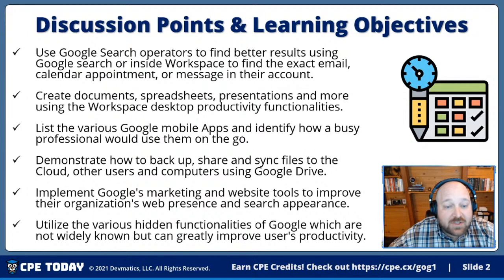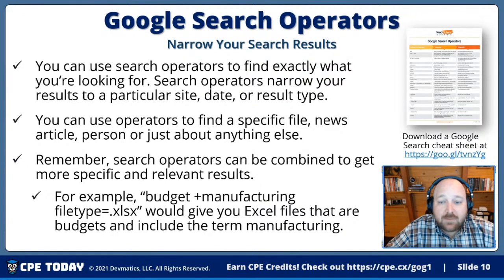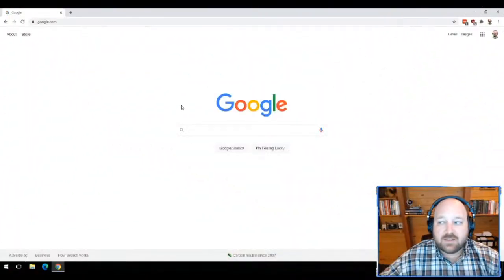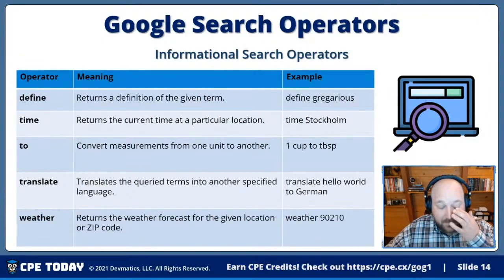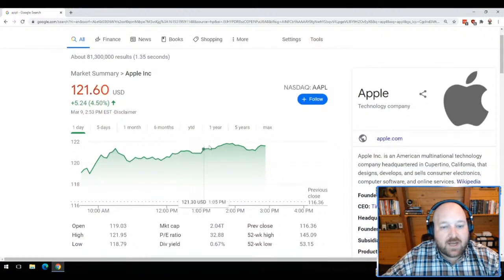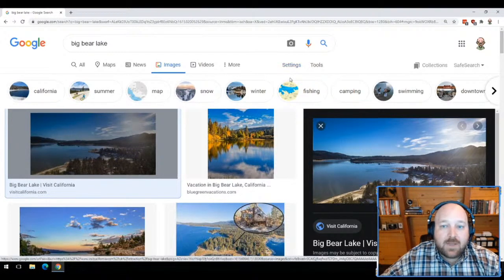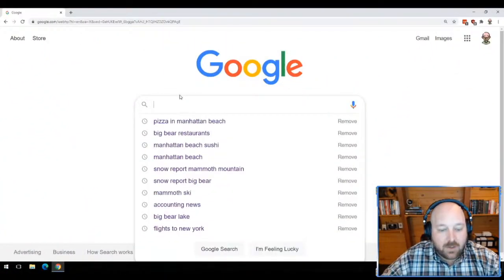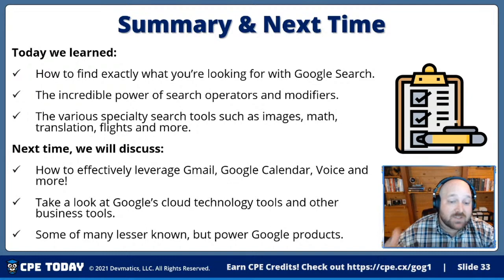Everything Google! Their Most Effective Tools, Apps & Services - Part 1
Google is one of the largest, most widely used and important technology companies on the planet. Most users just scratch the surface of the functionality of Google's tools and services. This podcast is going to look at the most useful features, apps, and services of Google which could be better utilized by the busy working professional.

Are you a CPA?? Are you a Financial Professional?? Earn CPE Credits for Today's Podcast. Take a quick 5 question quiz and get your certificate today. Super Easy!

Graphics By Flaticon.com and Upsplash

00:00 - Intro
04:36 - What is Google's methodology for search based on?
05:45 - What is the best advice to search engine optimization?
06:02 - How does Google Search work?
07:07 - What type of results should we be aware of using Google Search?
07:59 - How to tell what the paid results are versus the organic results? What's the indication for paid results?
08:32 - How to narrow your search results?
10:55 - What do search operators do inside of Google?
13:46 - What are some Basic Search Operators and symbols inside Google and what do they do?
16:36 - How to utilize some Basic Search Operators and symbols inside Google?
19:31 - What are some Popular Search Operators?
21:36 - What are two particularly useful Search Operators?
21:50 - How to utilize some Popular Search Operators?
23:27 - How to tell you're working with a FILETYPE?
25:22 - What are some operators to help search for General Information?
29:55 - What is Google News?
31:52 - What does Google Finance all you to do?
32:38 - What does Google Finance look like and what can you do with it?
34:11 - What does Google Shopping allow you to do?
35:08 - What is Google Flights?
35:54 - What does Google Flights look like and what does it offer?
38:22 - What can Google Image Search allow us to do?
39:22 - Whose responsibility is it to properly license an image found using Google Search?
40:00 - How does Google Image work/look like?
42:26 - What does Google ski and snow report do?
44:20 - What information does Google Dining and Restaurant search give?
47:43 - What does Google Calculator or Conversion do?
49:19 - What can you use Google Definition and Spell Check to do?
50:39 - What is Google Trends and how does it work?
52:40 - What is Google Alerts and how does it work?